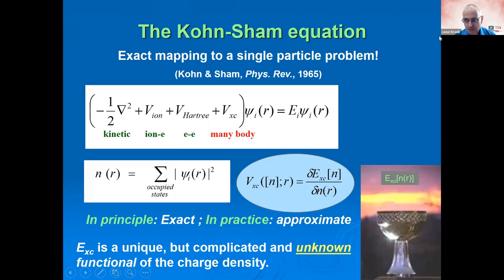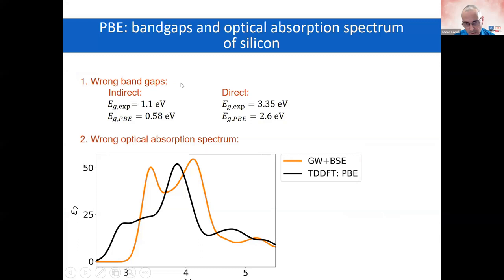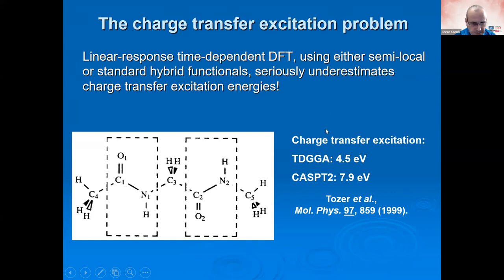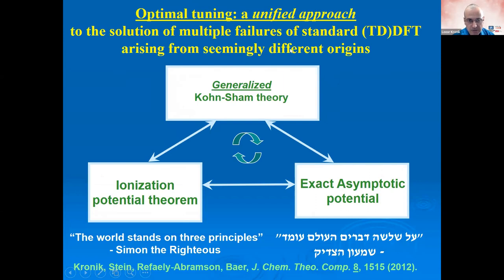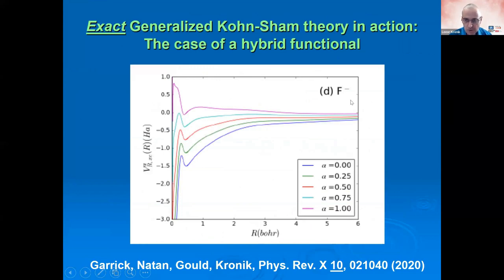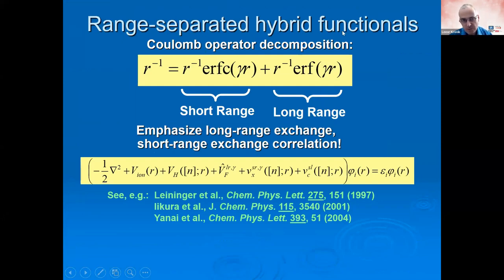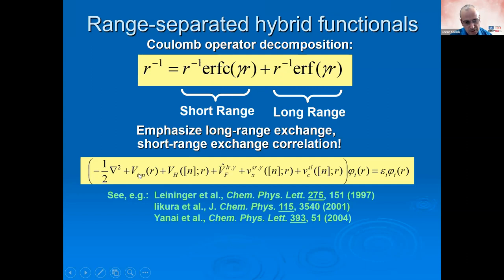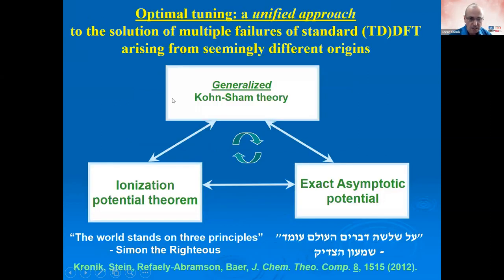Electronic and optical spectra from optimally-tuned functionals: the importance of exact constraints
Leeor Kronik